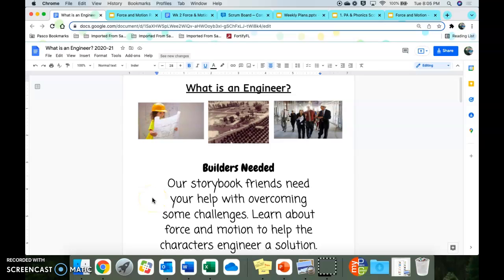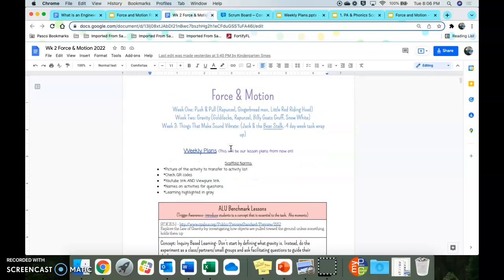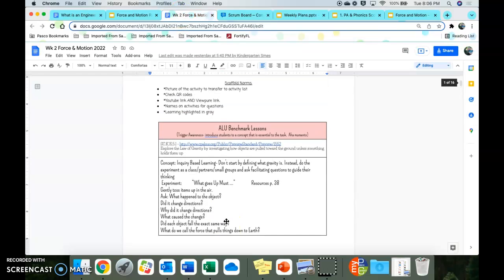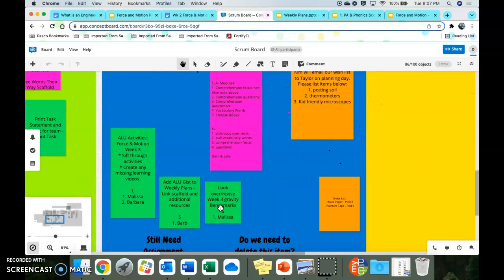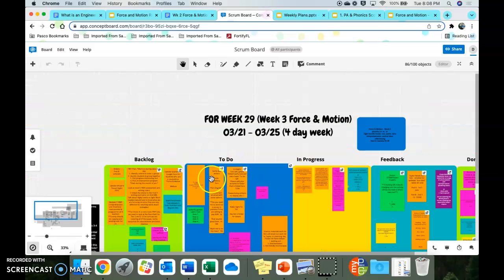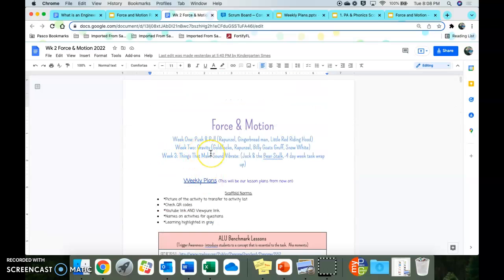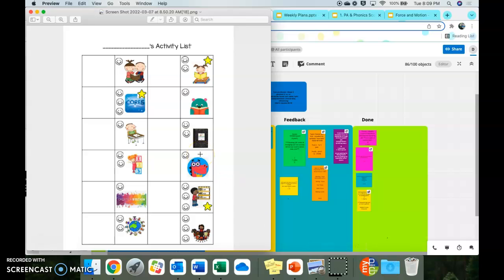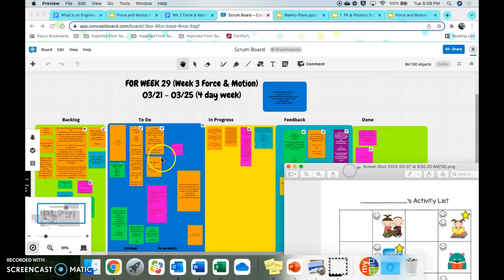How An Activity List is Created in K!